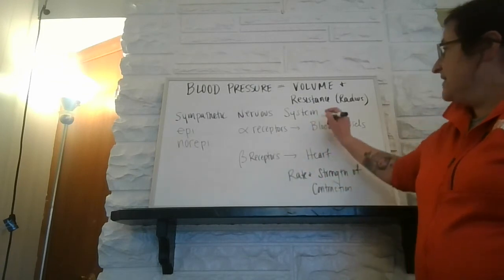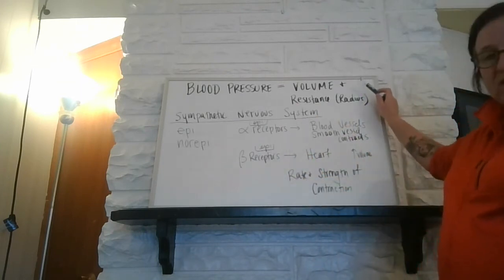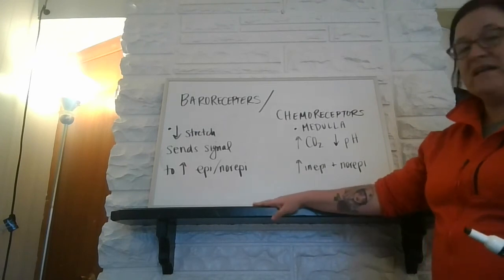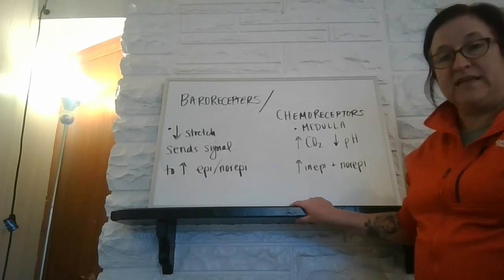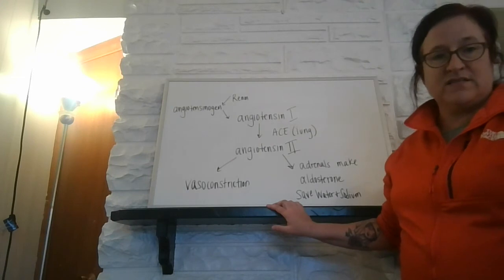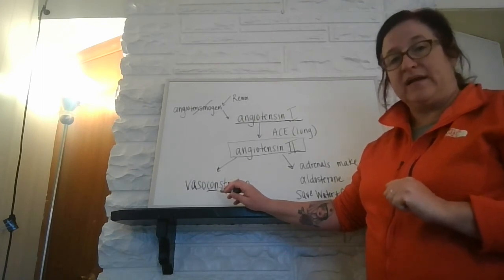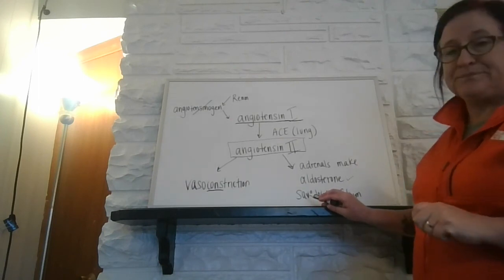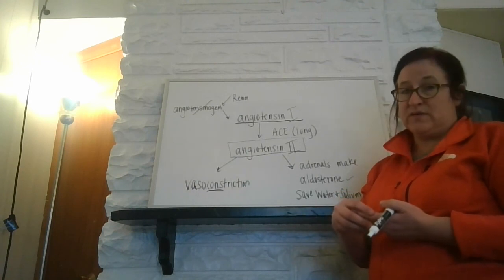CV: Blood Pressure Regulation